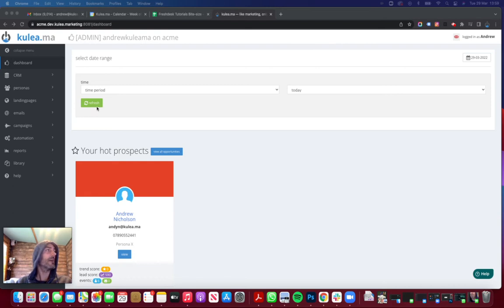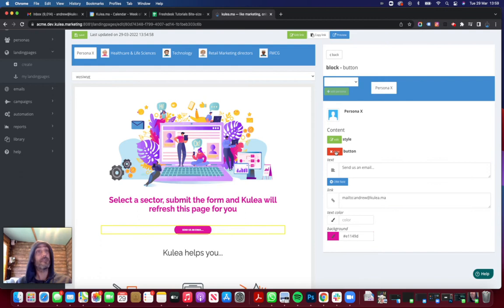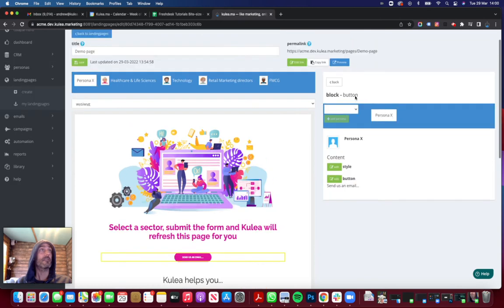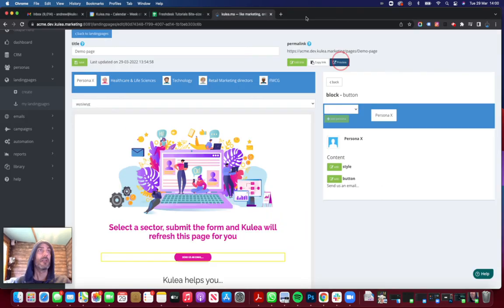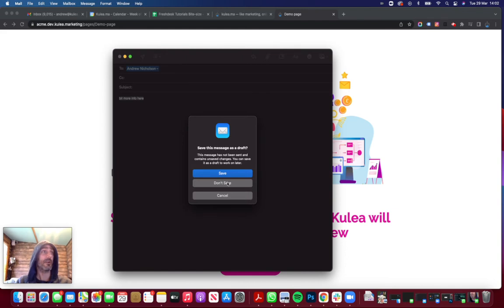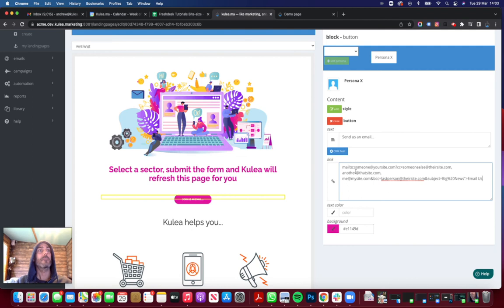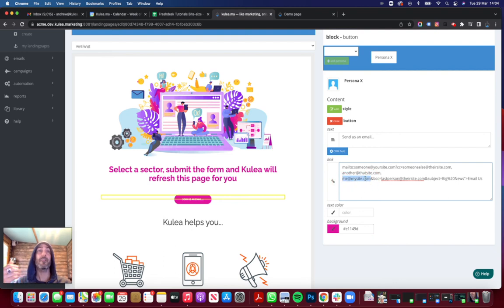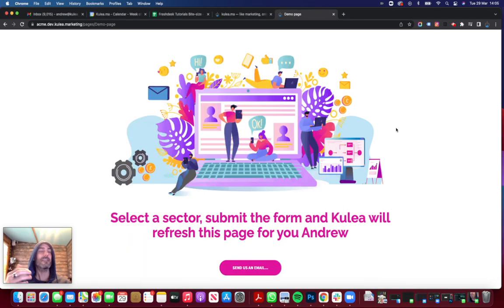Adding MAILTO links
How to add mailto links to emails and landing pages.